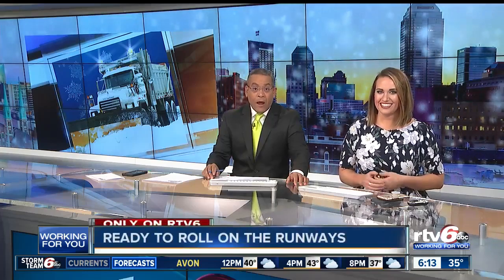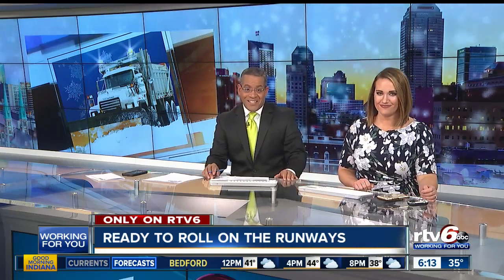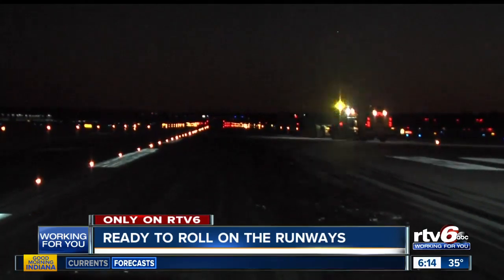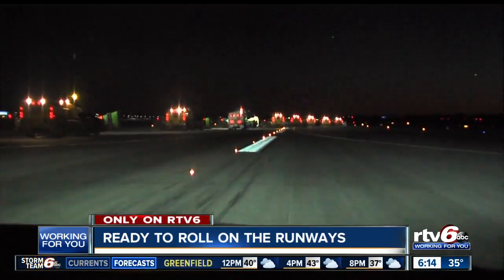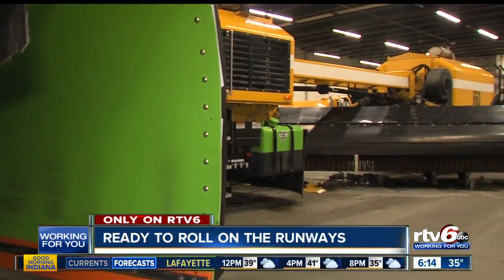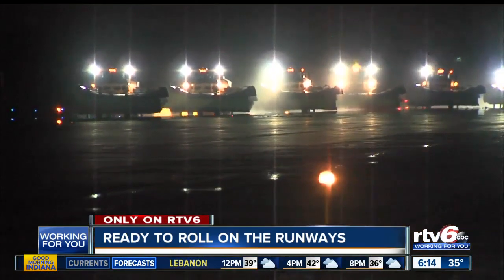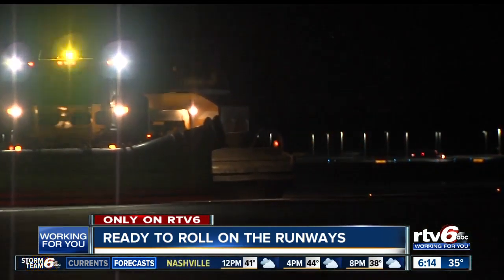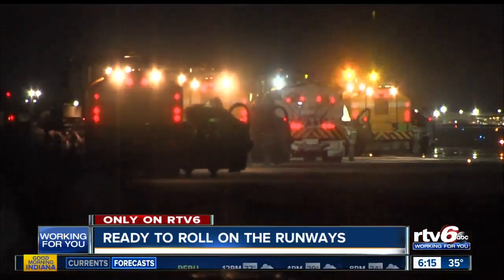How airport runways get cleared in severe winter weather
Wintry weather has arrived in Central Indiana with full fury, challenging people to clear roads and runways.  Crews that clear the runways of ice and snow to keep aircraft arrivals and departures on the move, help open the airport daily.